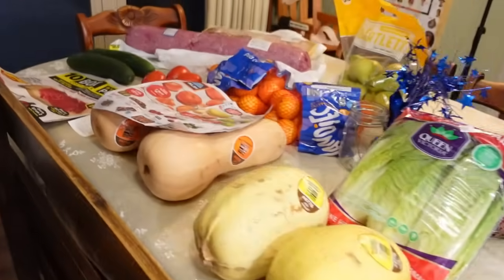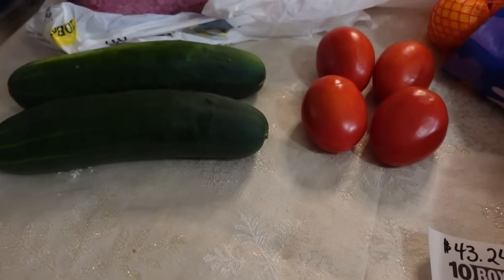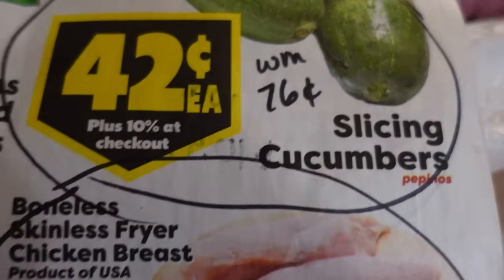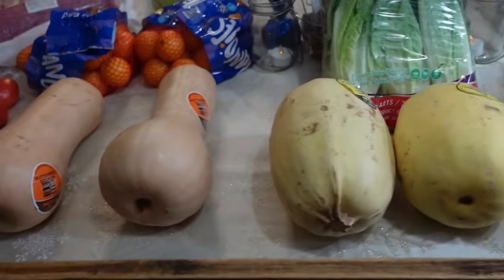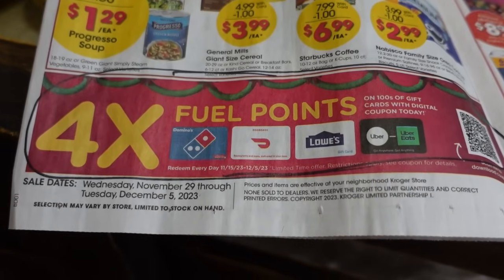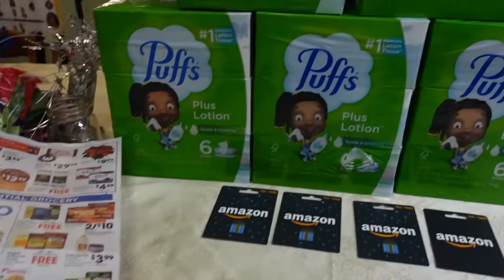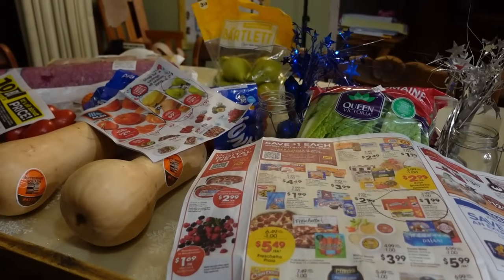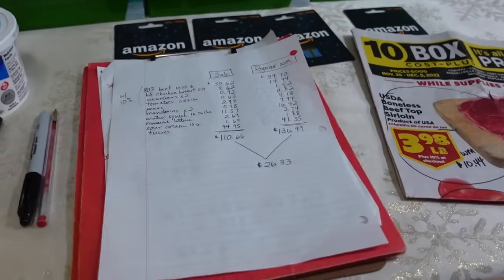Easily Save $1200 A Year! WEEKLY SALE AD Deals to Grab!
Shopping for the best deals in the weekly sale ads has greatly helped our large family stay within our $1100 a month budget for groceries and household items! Today, we look at the weekly sales at 10 Box, Aldi, and Kroger. (The sale prices in this video should be good through Tuesday, December 5th.)

Our mailing address at The UPS Store:
1899 N. Westwood Blvd. Ste. C
PMB 256

You asked for it!  Our family's wish list:

Our family:
Shawn - 52 (October 1st)
Janice - 46 (June 12th)
Samuel - 18 (March 9th)
Sarah - 17 (December 1st)
Andrew - 15 (November 24th)
David - 12 (June 1st)
Anna - 10 (July 11th)
Abigail - 8 (May 30th)
Rebekah - 2 (January 1st)